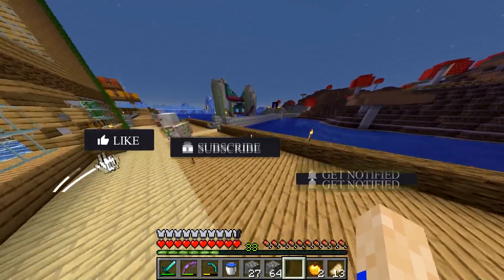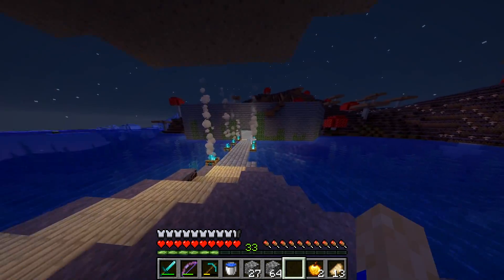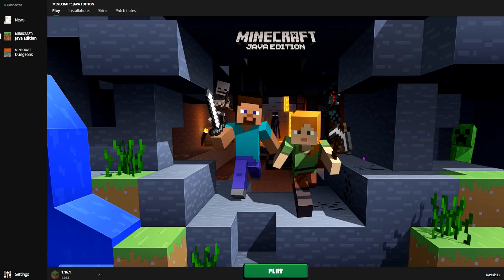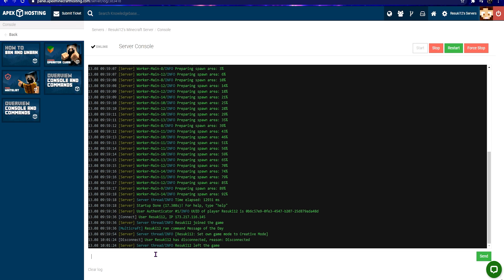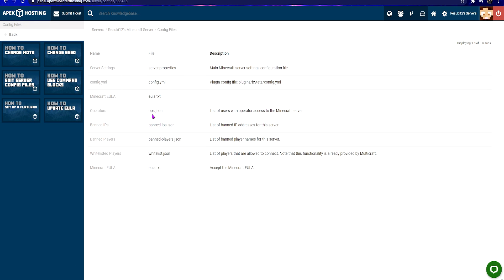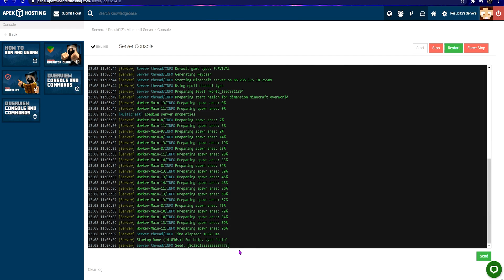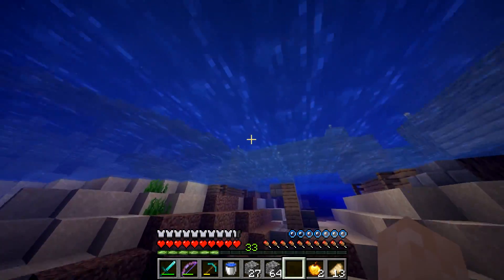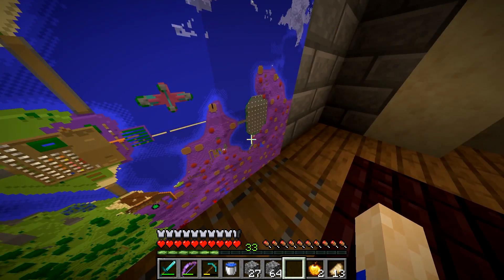How to Change the World Seed on Your Minecraft Server [OUTDATED]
Learn How To Change Seed on a Minecraft Server with Apex Hosting.
24/7 Uptime, DDoS Protection, Live Support, Easy to Use Panel

USEFUL LINKS

When you start a new Minecraft world, everything is generated at random. The random nature of the world generation is one of the aspects which makes Minecraft so fun. You never know where you’ll find the next village or biome, so it’s a unique experience every time. However, some players prefer to know where to find everything in the game, and choose to use the same world seed for more than one game.

Every generated world in Minecraft has its own seed – a random string of numbers and letters which determine how biomes, structures and blocks are generated. You can input this seed at the start of a new game to generate the same world more than once. You can change your world seed on a Minecraft server in the same way as in the single player version of the game. It’s a straightforward process, and this video will walk you through the process.

TIMESTAMPS

0:00 start
1:00 finding a local seed
1:25 finding a server seed
1:43 changing a server seed
2:27 common issues